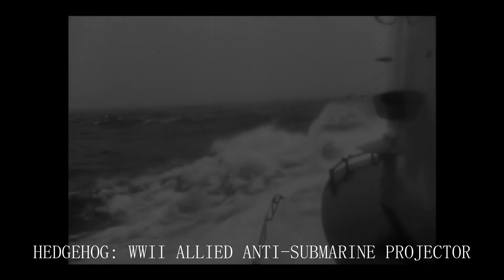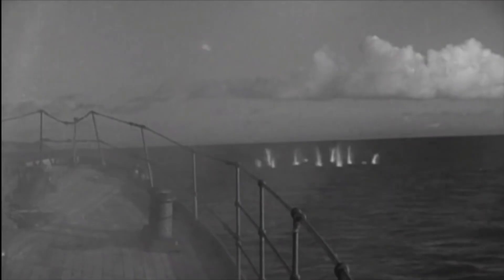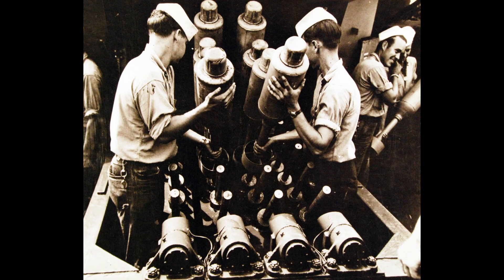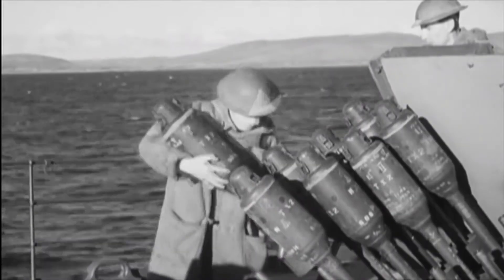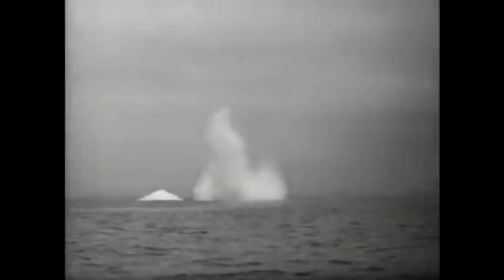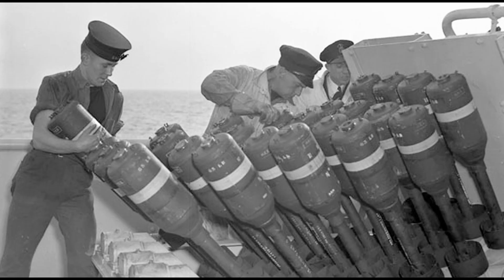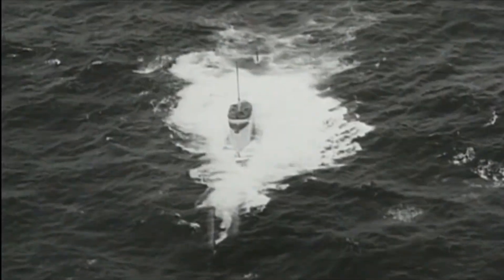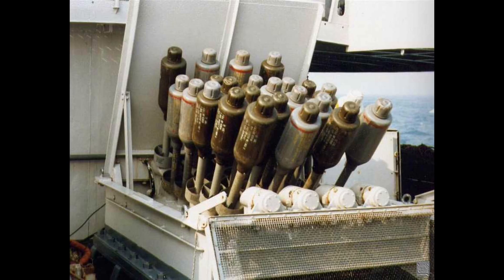The Hedgehog [ U.S. WWII Anti-Submarine Weaponry]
Howdy Y'all!

In the second world war, one of the most terrifying things an allied sailor could have witnessed was the tale-tale signs that an enemy submarine was lurking nearby.

This video will cover the famous anti-submarine projector, MK10, also known as the hedgehog. Originally, I intended to cover a vast array of anti-submarine warfare weapons. But I found them to be a lot more in depth than I originally anticipated. So this first video will focus on one of the main components to battle the under sea threats.  The hedgehog was widely used by the allies after 1942, prior to, they almost always used depth charges with very poor results. This revolutionary weapon would change the tide of the battle on the seas. So much so, that the kriegsmarine invented new methods to avoid this deadly threat!

Be sure to leave any feedback that you have down below, I appreciate all of it!